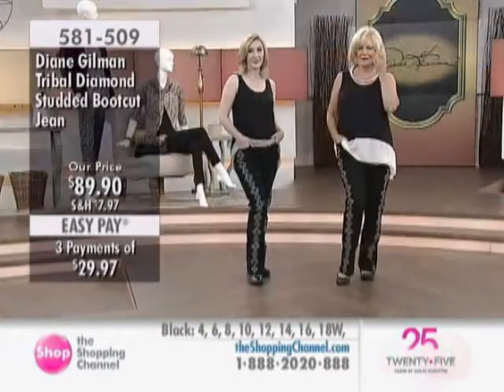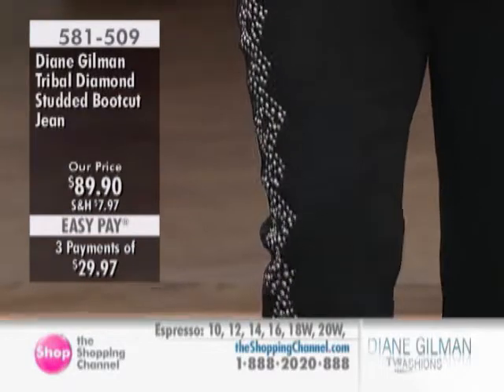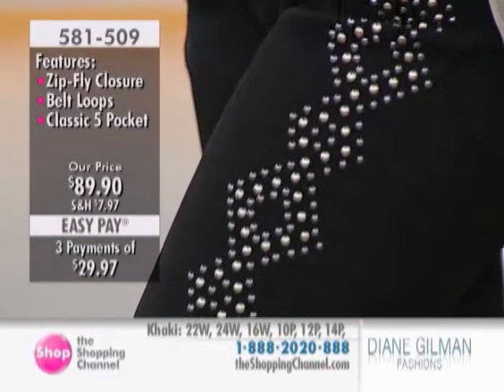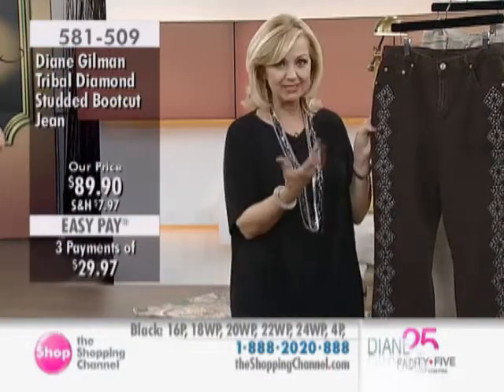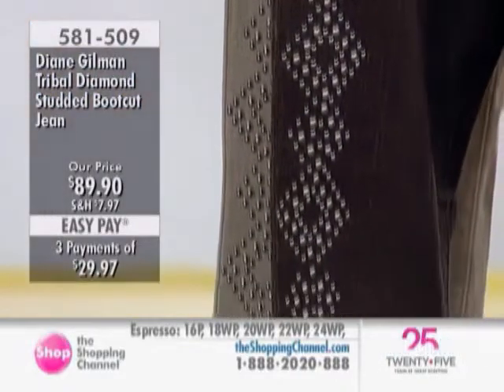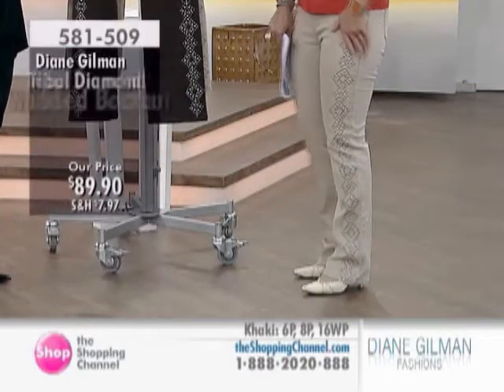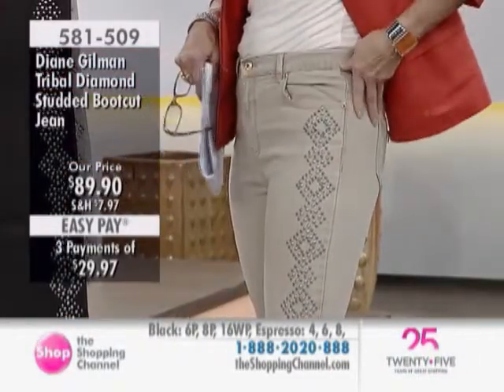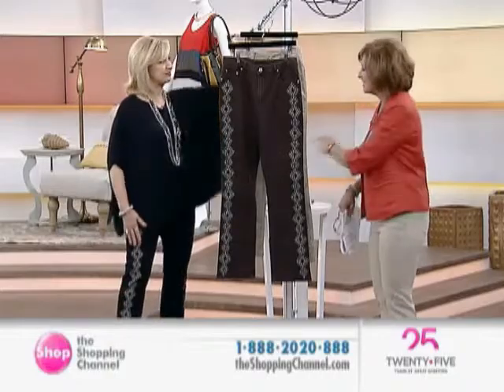Diane Gilman Tribal Diamond Studded Bootcut Jean at The Shopping Channel 581509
From the Diane Gilman Collection comes these wonderful tribal diamond studded bootcut jeans. When you're looking for more than just the ordinary, turn to the extraordinary appeal of this fun classic five pocket pair with zip-fly closure.

• Fabric: 56% ramie, 32% cotton, 10% polyester, 2% spandex
• Belt loops
• Care: Turn garment inside out. Machine wash cold separately in mild detergent. Do not bleach. Gentle cycle. Hang to dry. Warm iron on reverse if necessary

Garment measurements in inches:
• Waist: 4-4P(28.5"), 6-6P(29.5"), 8-8P(30.5"), 10-10P(32"), 12-12P(33.5"), 14-14P(35"), 16-16P(36.5"), 16W-16WP(36"), 18W-18WP(38"), 20W-20WP(40"), 22W-22WP(42"), 24W-24WP(44")
• Hips: 4-4P(36.75"), 6-6P(37.75"), 8-8P(38.75"), 10-10P(39.75"), 12-12P(41.25"), 14-14P(42.75"), 16-16P(44.25"), 16W-16WP(45.5"), 18W-18WP(47.5"), 20W-20WP(49.5"), 22W-22WP(51.5"), 24W-24WP(53.5")
• Inseam: 31.5" for regular sizes, 29.5" for Petite (P)